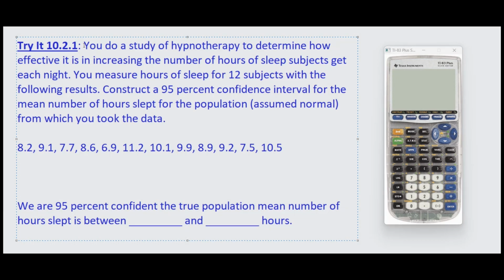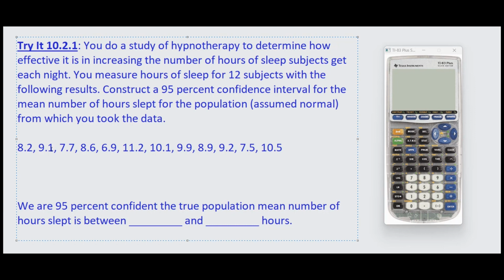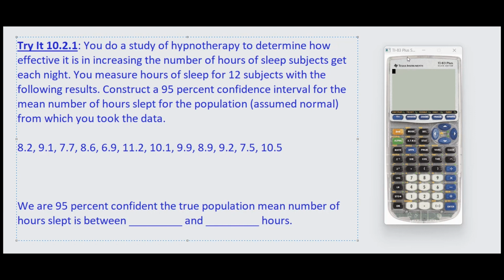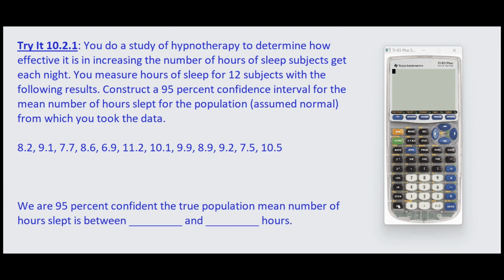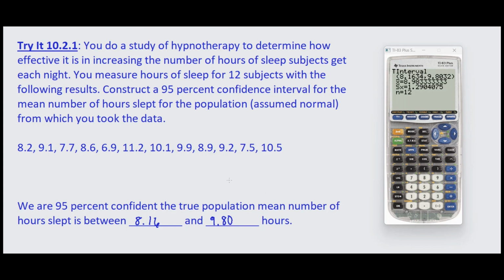Algebra IIB Lesson 10 2 1